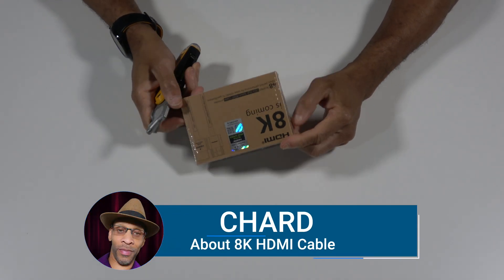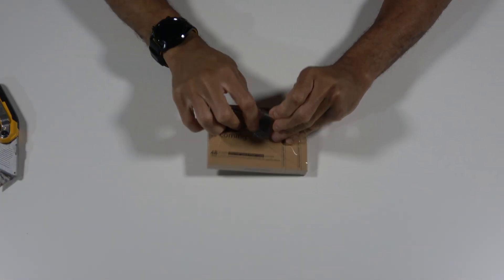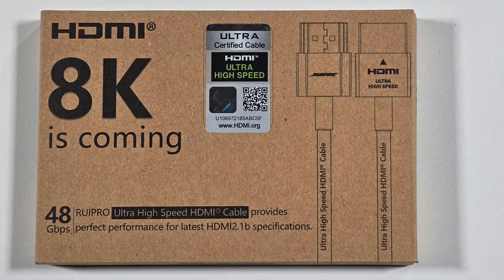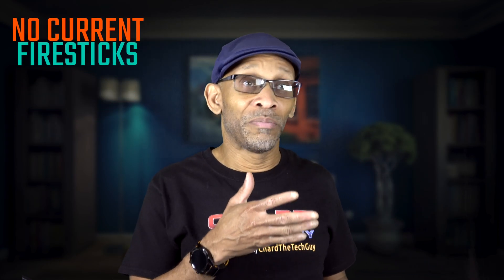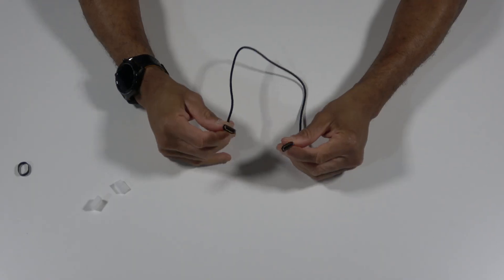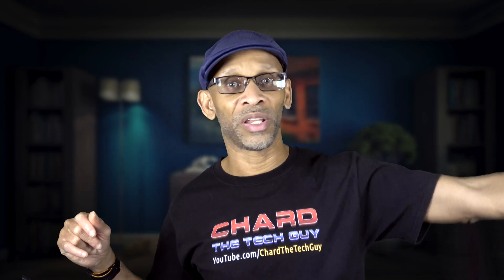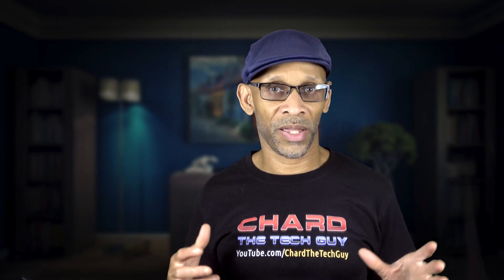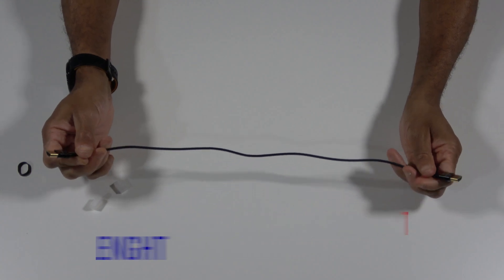Why YOU Would Need An 8K HDMI Cable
Are you wondering if upgrading to an 8K HDMI cable is worth it? 🤔 In this video, we dive deep into the world of high-definition cables to uncover why YOU might need an 8K HDMI cable for your entertainment setup.

With the rapid evolution of display technology, the demand for higher resolutions and faster refresh rates has skyrocketed. But do you really need to invest in an 8K HDMI cable, or is it just hype? Join me as I explore the benefits of upgrading your HDMI cable to support the latest 8K resolution standards.

From gaming enthusiasts seeking unparalleled visual fidelity to home theater aficionados craving immersive cinematic experiences, there are plenty of reasons why upgrading to an 8K HDMI cable could enhance your viewing pleasure. We'll discuss the key factors to consider before making the switch, including compatibility with your devices, bandwidth requirements, and future-proofing your setup.

I want to introduce you to an 8K HDMI cable that I am reviewing and explain why you would need or not need it, based on your setup.

RUIPRO Ultra-Thin 8K HDMI 2.1 Certified Cable 3FT, Ultra High-Speed 48Gbps, HDMI Cable.